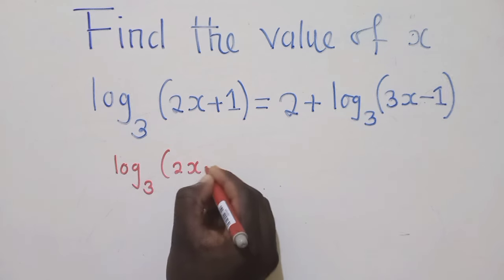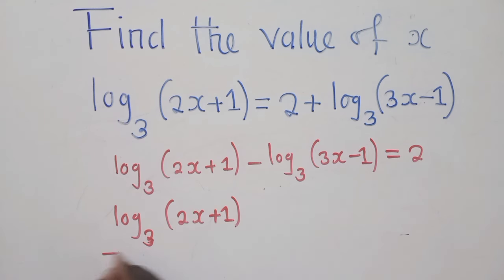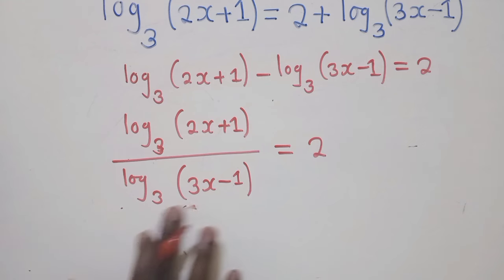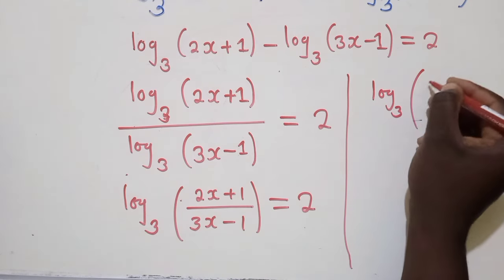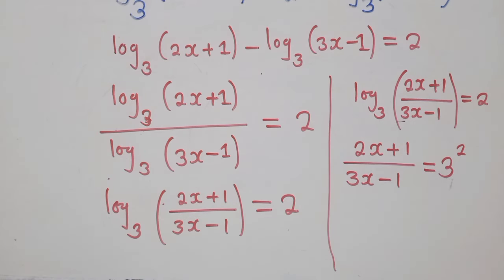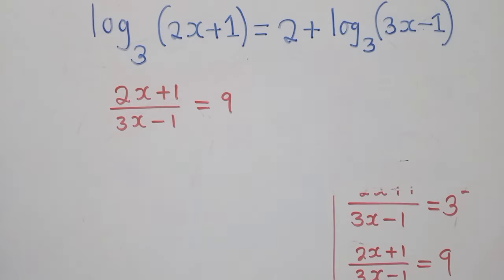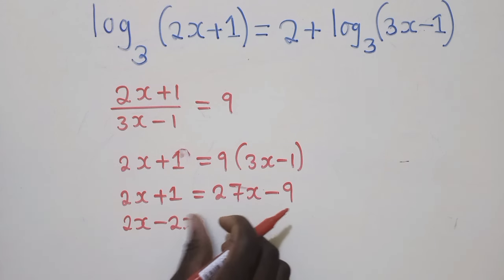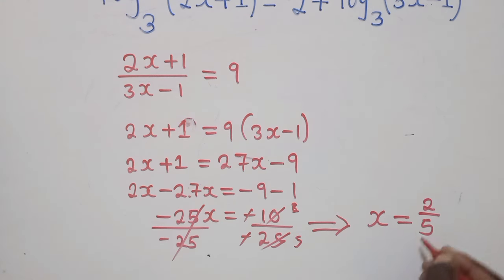Find the value of x, Logarithms